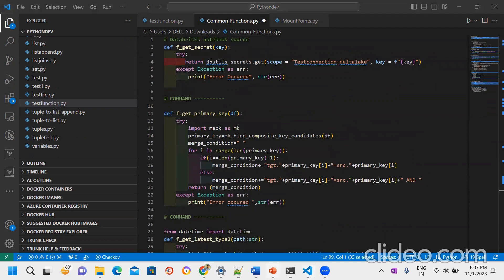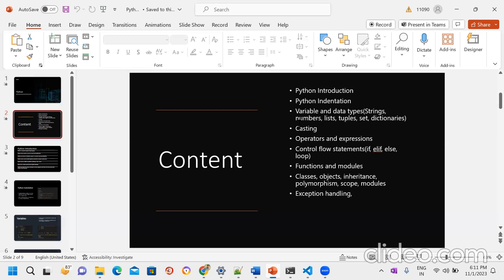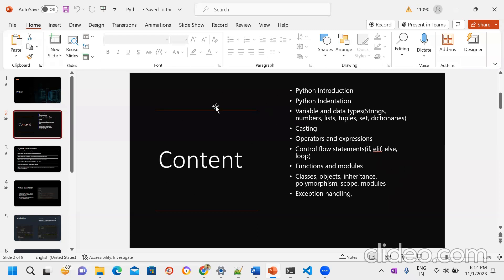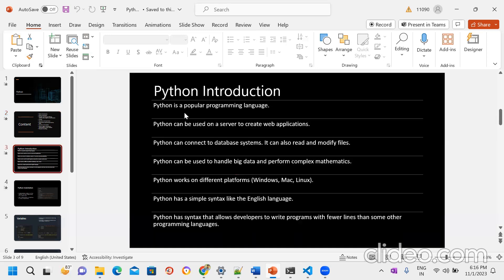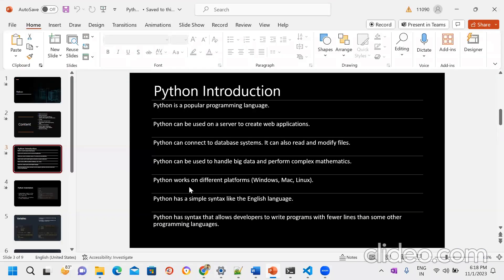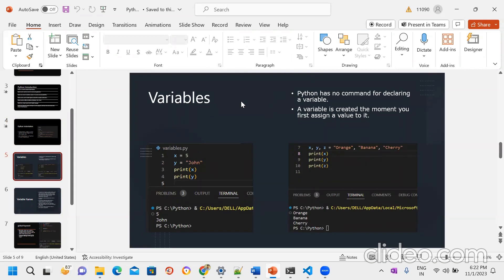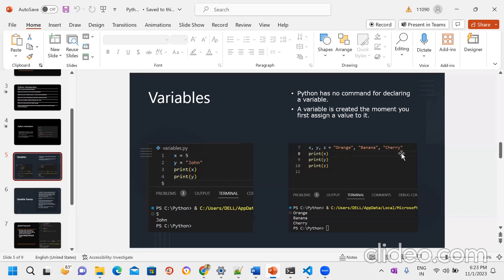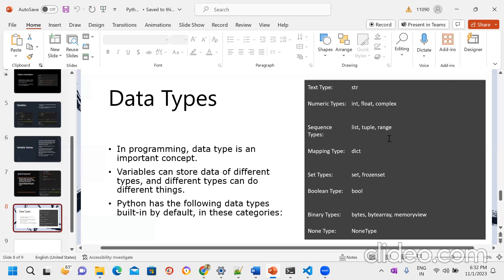1.Python Introduction | What is Python | Python tutorials | Python usage in Azure data bricks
Python is a high-level, general-purpose programming language known for its simplicity and readability. It has a wide range of applications, from web development and data analysis to scientific computing and machine learning. Python's versatility and a rich ecosystem of libraries and frameworks make it a popular choice for various tasks.

Azure Databricks is a cloud-based big data and analytics platform provided by Microsoft Azure. It is designed for data engineering, data science, and machine learning tasks, and it leverages Apache Spark to process and analyze large volumes of data efficiently. Python is one of the supported programming languages in Azure Databricks, and it is commonly used for the following tasks:

Data Analysis: Python can be used for data exploration and analysis in Azure Databricks. You can load data from various sources, manipulate it using Python libraries like Pandas, and visualize the results with tools like Matplotlib or Seaborn.

Machine Learning: Python is a popular choice for building machine learning models. Azure Databricks provides integration with popular machine learning libraries like scikit-learn and TensorFlow. You can develop, train, and deploy machine learning models using Python in Databricks.

Data Transformation: Python can be used to perform data transformations and data cleaning as part of an ETL (Extract, Transform, Load) process in Azure Databricks. You can leverage libraries like Pandas and Spark's DataFrame API for this purpose.

Custom UDFs: Azure Databricks allows you to create user-defined functions (UDFs) in Python. These UDFs can be applied to large datasets in distributed fashion, thanks to the underlying Spark infrastructure.

Data Visualization: Python libraries such as Matplotlib, Seaborn, and Plotly can be used to create interactive data visualizations and dashboards within Azure Databricks notebooks.

Integration: Python can be used to integrate with other Azure services and resources, making it possible to access Azure SQL Databases, Azure Data Lake Storage, and more for data processing and analysis.

To use Python in Azure Databricks, you typically work within Databricks notebooks, which provide an interactive environment for writing and running Python code, along with integration with Spark for distributed data processing. You can install additional Python packages and libraries as needed and leverage the power of distributed computing for your data tasks.

Python's flexibility and the integration of Azure Databricks with the Python ecosystem make it a versatile choice for data analytics, machine learning, and data engineering in the Azure cloud environment.